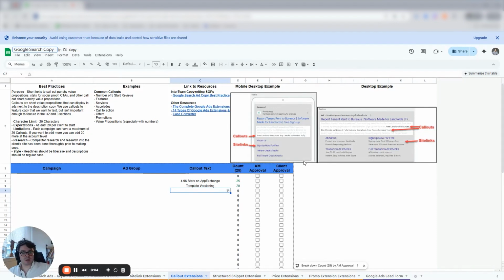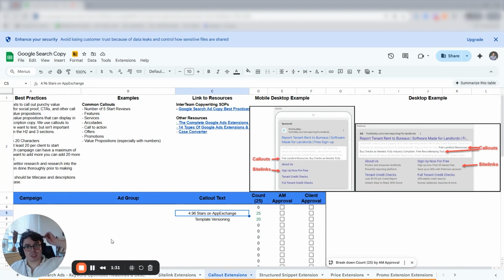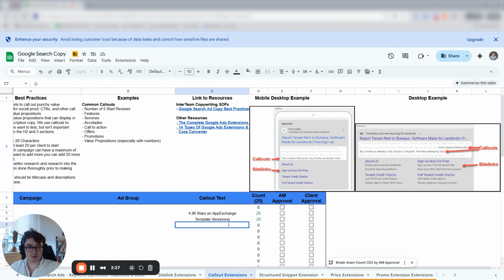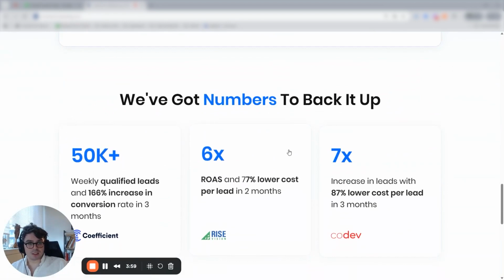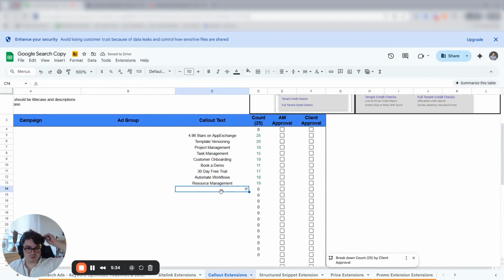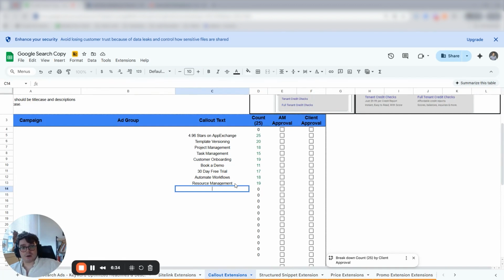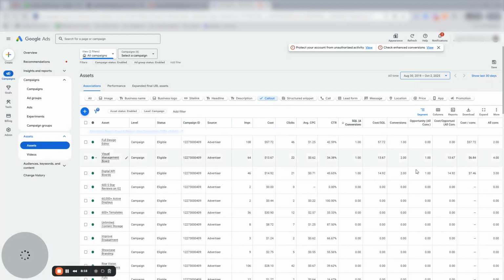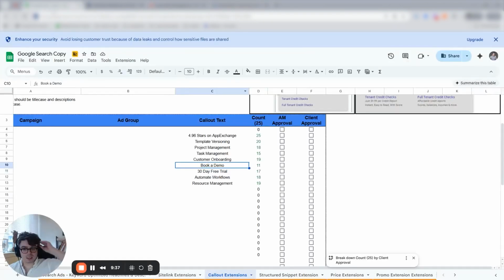How to Build Callout Extensions in Google Ads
In this video, I’ll show you how to create and optimize callout extensions in Google Ads:

0:00 - Introduction to callout extensions and where they display
0:38 - Key requirements: Character limits and display count
1:11 - Best use cases: Features, services, and accolades
1:53 - Live examples: Project management and task management callouts
2:26 - Strategic call-to-actions and free trial offers
2:53 - Testing value propositions and KPI-focused copy
3:54 - Managing the 20-extension limit per campaign
4:12 - Pro tip: Using account-level vs. campaign-level priority
4:31 - How to monitor higher-level performance within lower levels
5:23 - How to review callout extension performance in Google Ads
5:46 - Auditing primary KPIs (SQLs) and cost per conversion
6:09 - Analyzing secondary metrics like click-through rate (CTR)
6:27 - Bulk pausing underperforming assets to boost performance
6:43 - Wrap-up and final tips